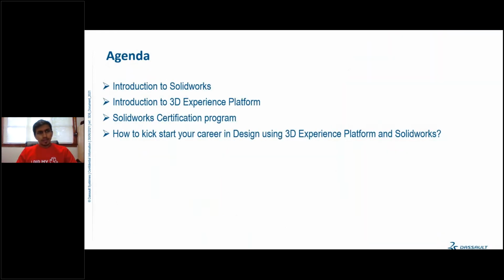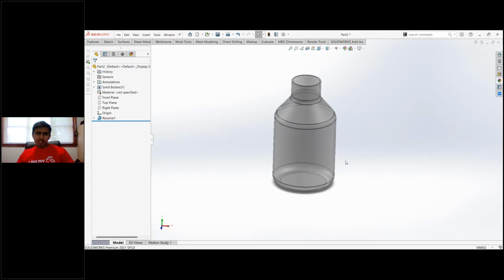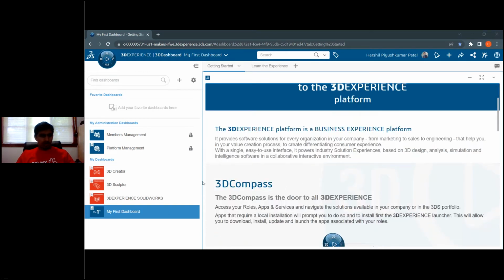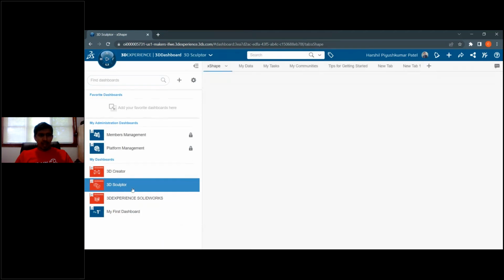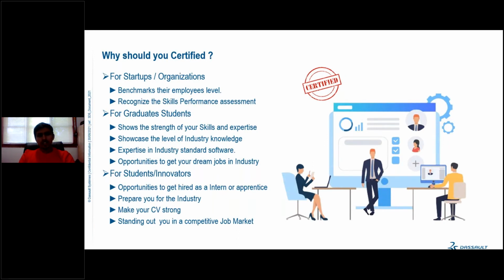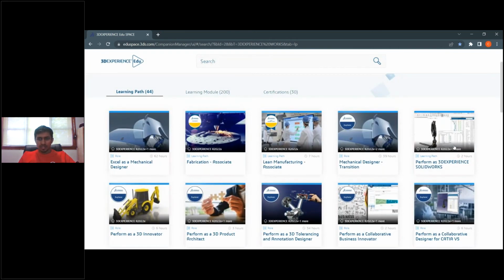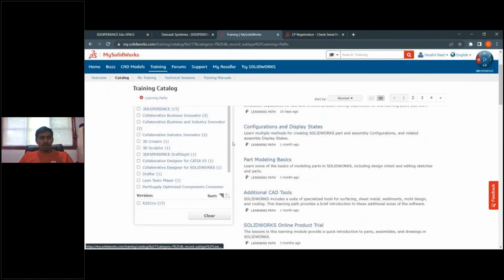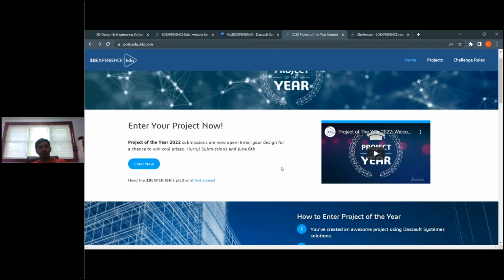Introduction to SOLIDWORKS & 3DEXPERIENCE Platform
Do you know how can you use SOLIDWORKS for your college work?
Do you know what is 3DEXPERIENCE Platform?
Do you know, what are the opportunities for jobs and internships after learning SOLIDWORKS?
Then don't worry we got your back and we'd planned this session for you, where we will be covering all the queries.
On Tuesday, 17th May at 04:00 PM join us for the session where Mr. Harshil Patel will be covering the topic "Introduction to SOLIDWORKS & 3DXPERIENCE Platform".

Mr. Harshil Patel is a Master's degree student at the University of Windsor, Canada. He has over 6 years of rich experience in the Design field. He was the design engineer of Agnee Racing (SAE Baja Team). He had also worked as a project assistant at Design Innovation Centre at GTU (MHRD Scheme).